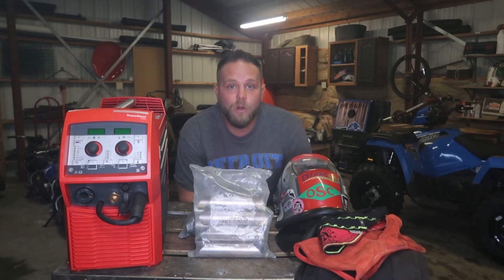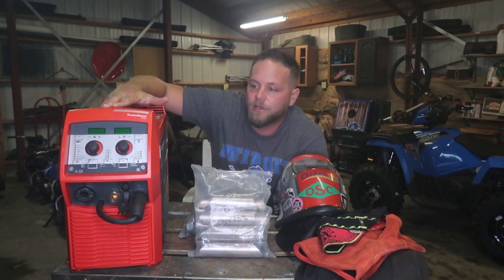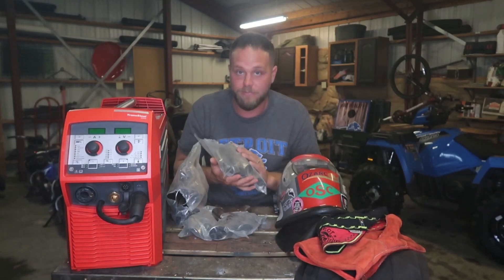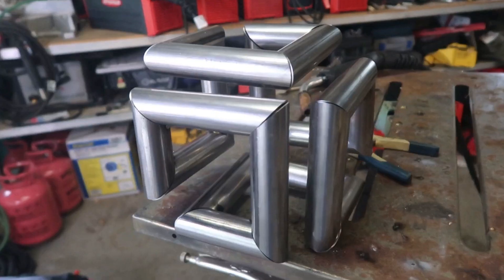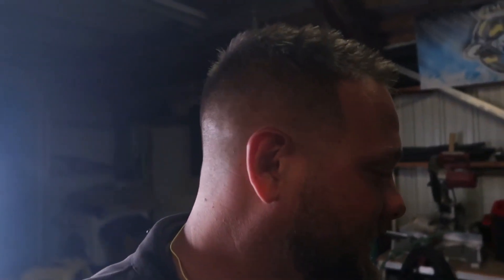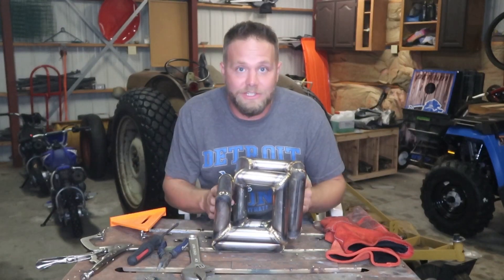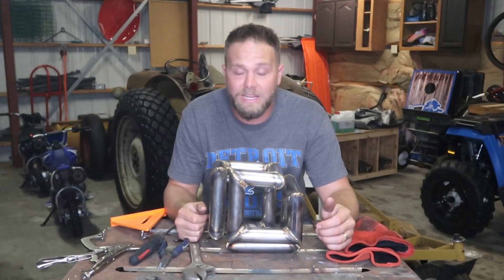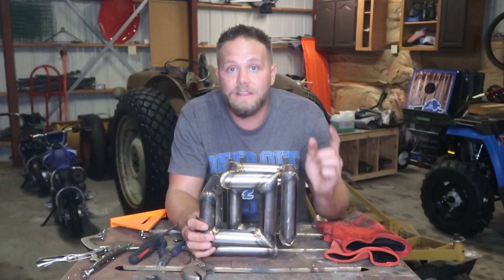Put Your Weld Skills To The Test With This Infinity Cube Welding Challeng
We ordered another weld metals online Infinity Cube Welding Challenge kit and decided to MIG braze with a Fronius TransSteel 2200. I would say tacking and fit up was the most difficult especially with a GMAW welding machine.